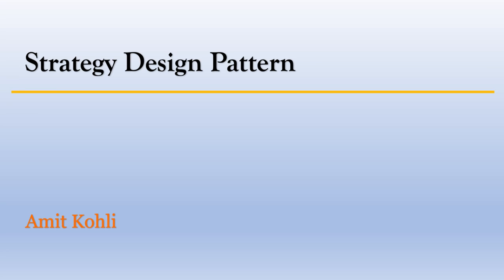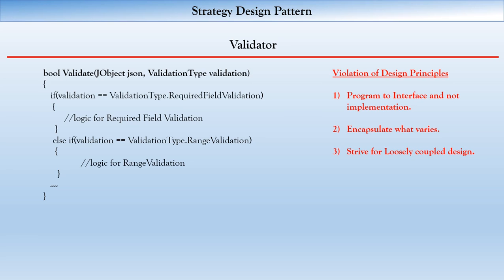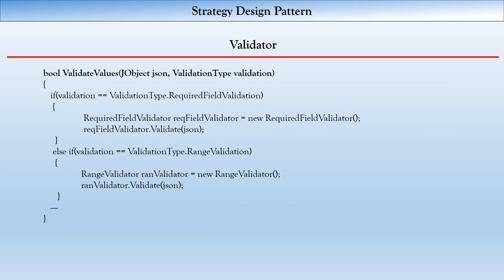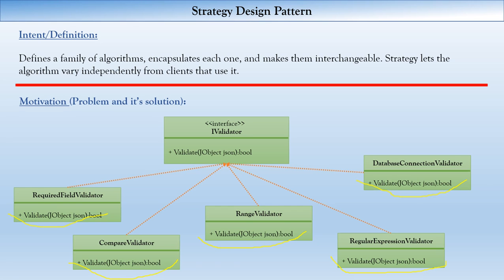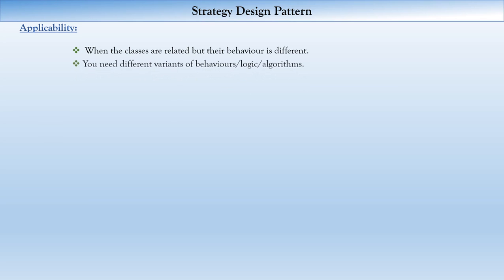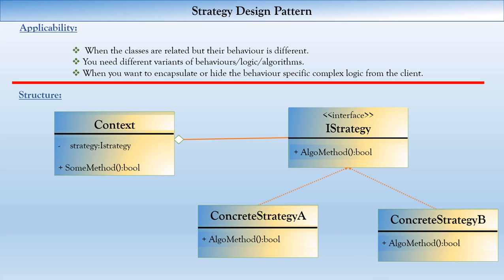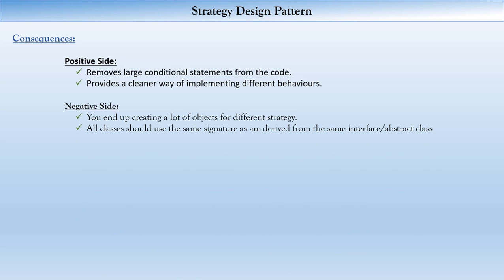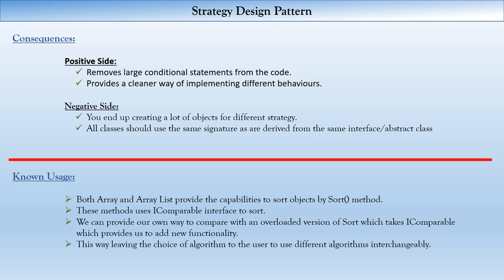Strategy Design Pattern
This video talks about the Strategy Design Pattern in depth.

In this adeekshatech video, we discussed the following:
What is the Strategy Design Pattern
What problem Strategy Design Pattern solves.
What are the pros and cons of the Strategy Design Pattern
Definition and Class Diagram of the Strategy Design Pattern.
Known usage of Strategy Design Pattern
The difference between the look-alike Design Pattern